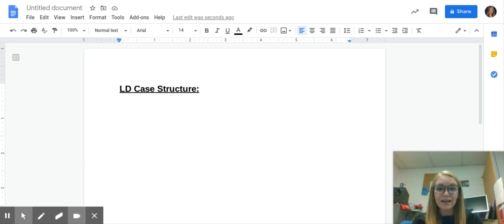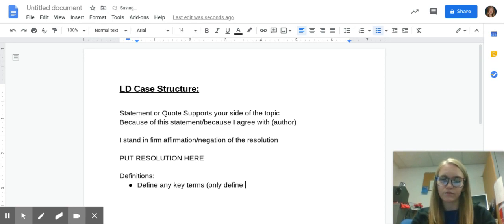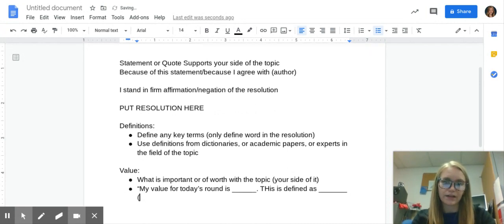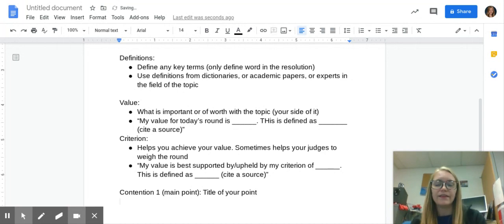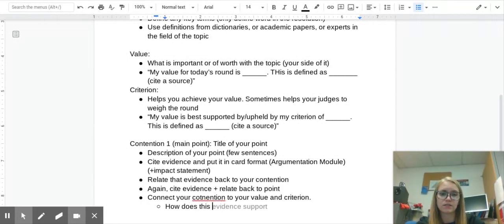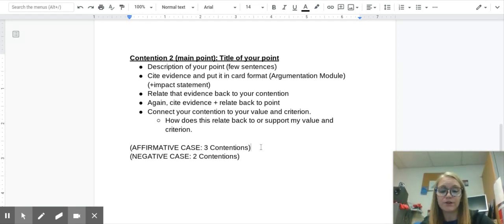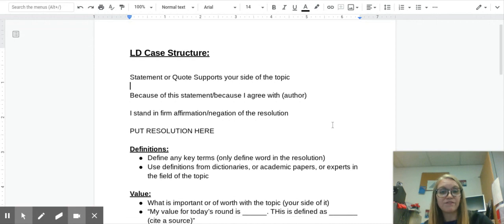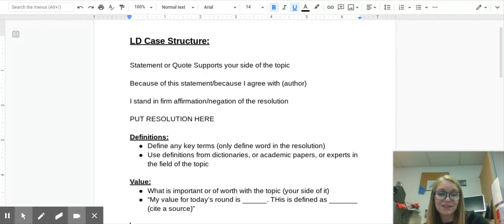Basic LD Case Structure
Want to improve your skills as a coach? Packages are reasonably priced (after all, most of us are underpaid teachers/coaches!), and meant to elevate speech and debate as a whole!